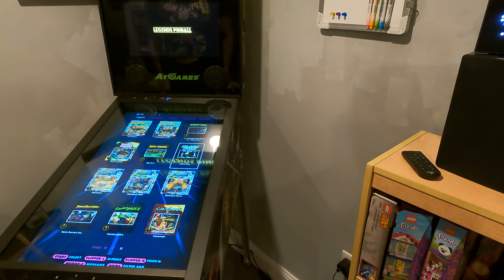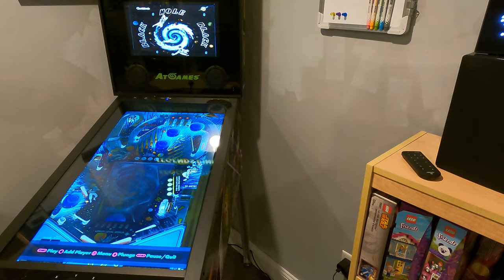Black Hole (Gottlieb) on the AtGames Legends Pinball (006)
This is the sixth (006) in a series of quick gameplay videos of every licensed virtual pinball table available to play on the AtGames Legends Pinball machine, one of the most value-packed home systems. I'll play these in menu order (for the most part). This video covers the FarSight Studios release of Gottlieb's Black Hole, a breakthrough pinball machine from 1981 with dual playfields.

NOTE: Any audio delays are from the video processing and are not present on the machine itself.